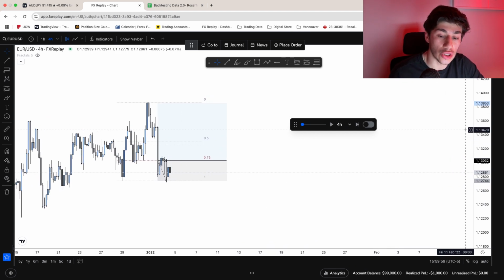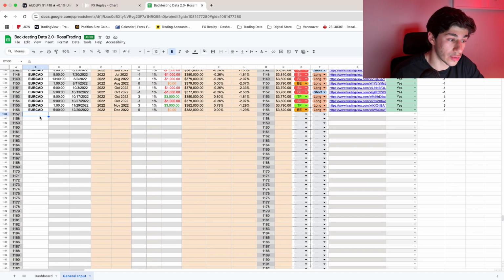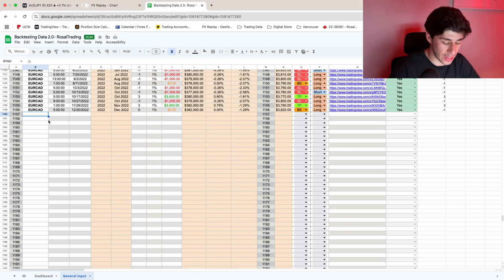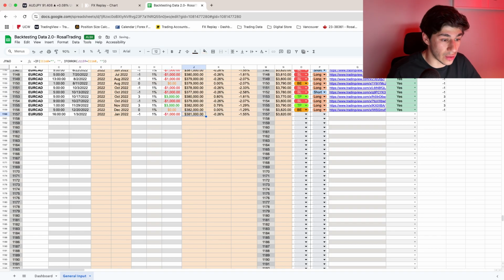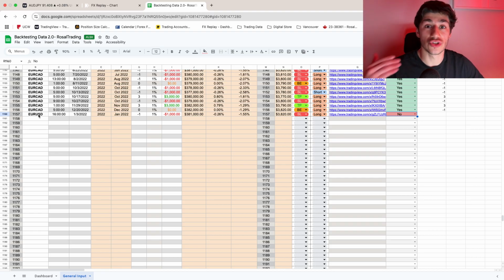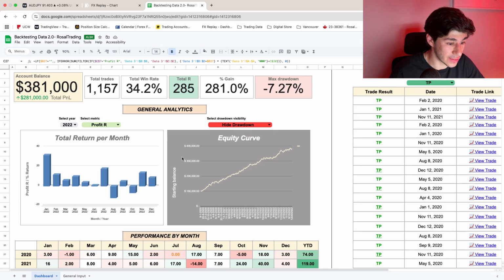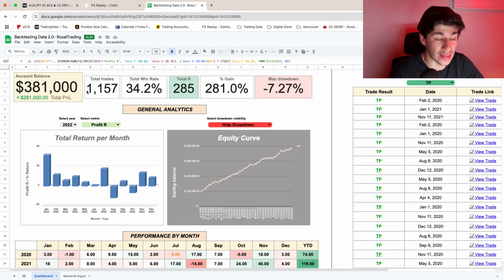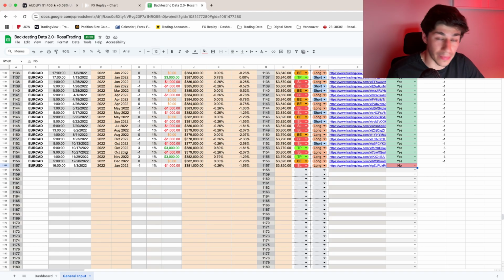How To Properly Backtest & Gather Data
In this short video, I go over the methodology I use to backtest and gather data. I learned this method from a professional trader, and thanks to it, I've started to find consistency in the markets after 3 years of trading.